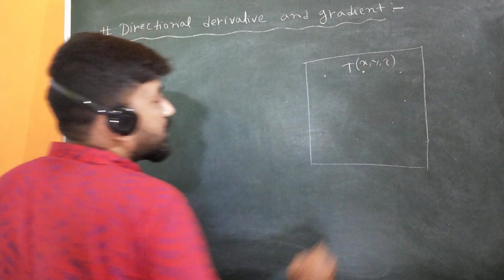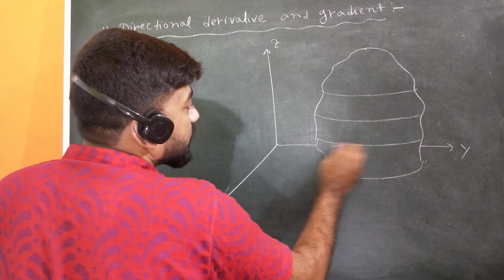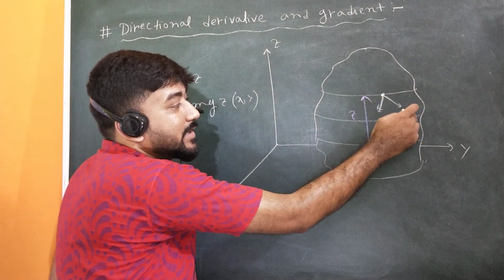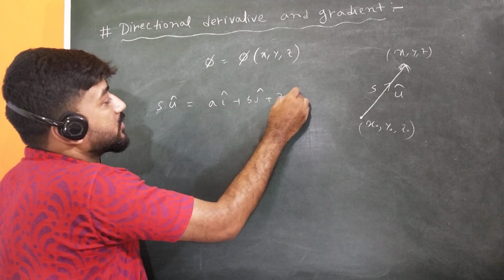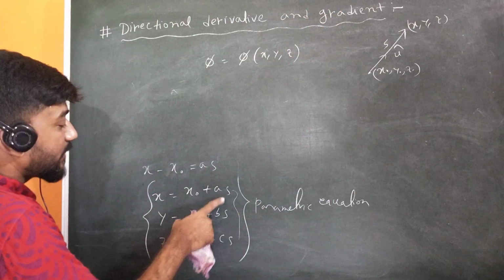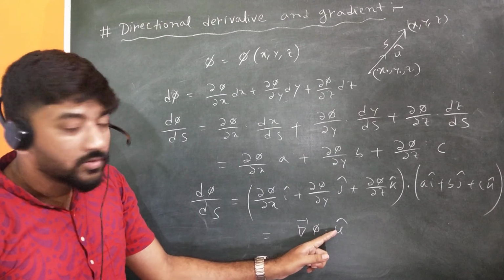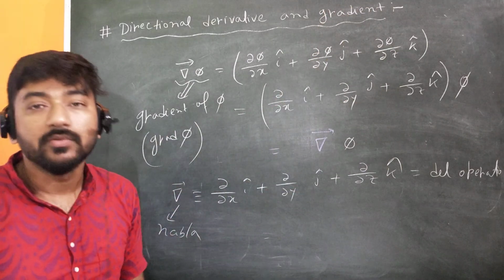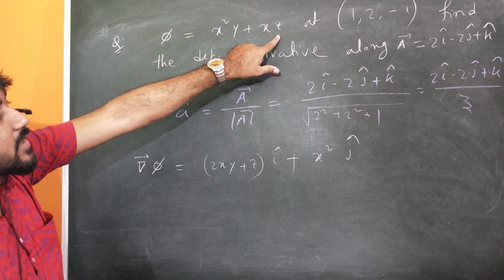Directional Derivative and Gradient of Scalar Function for /JAM/JEST/NET/GATE | PCM Academy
Lecture 2

Hello Everyone!

As in the last class we have discussed few things about Scaler function and today we'll move ahead and learn about Directional Derivative and Gradient of Scalar function.

This topic is important if you are appearing in exams like JAM, JEST, GATE, NET.

Directional Derivative and Gradient of Scalar Function for  for JAM/JEST/NET/GATE | PCM Academy